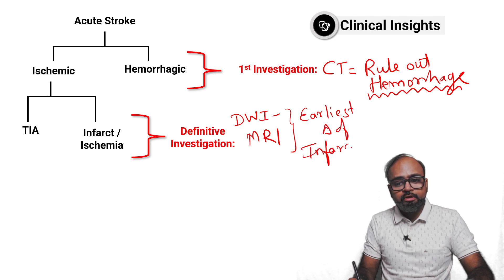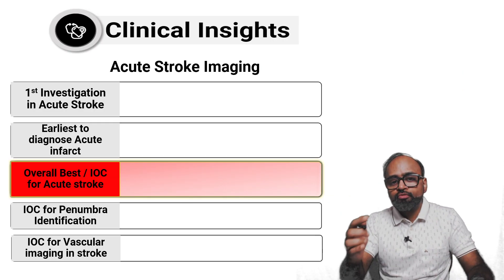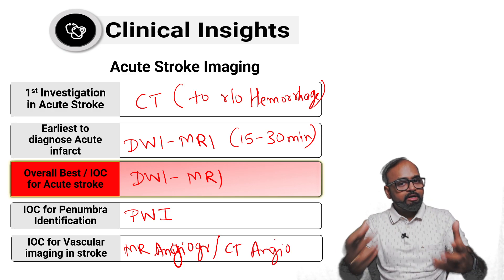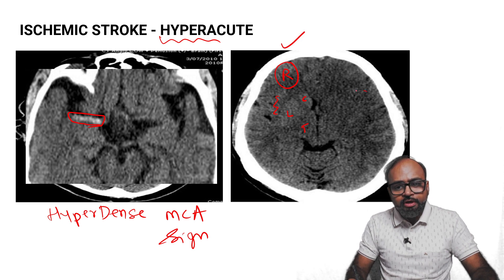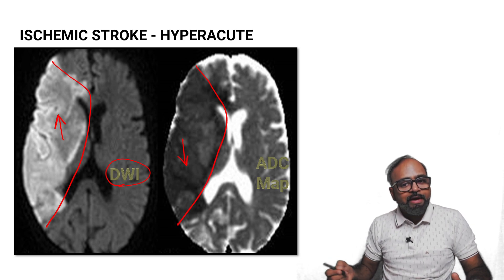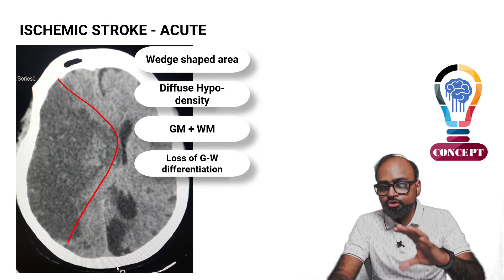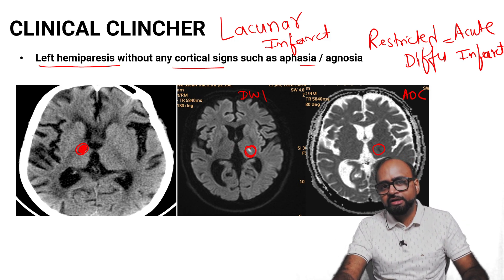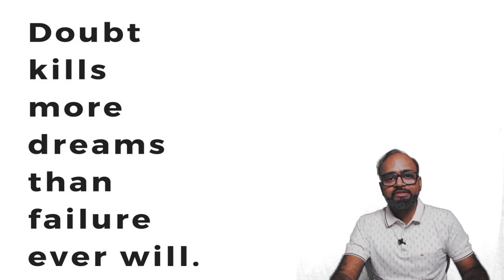SPOTTERZ - 03 - Brain hypodensity in a typical vascular territory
Infarct Vs Hemorrhage ? ACA Vs MCA ? Acute Vs Subacute ? All of these are high-yield sub-topics in Acute Stroke imaging in your exams. Lets revise them quickly !
Let's Rock Radiology !!